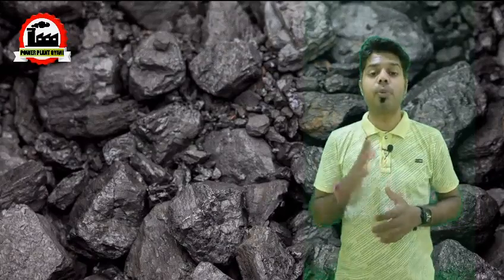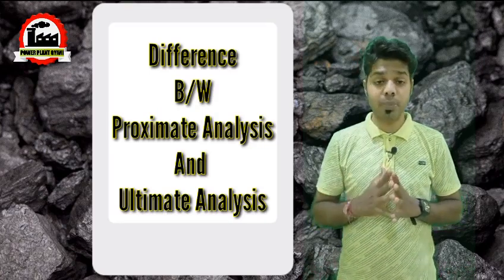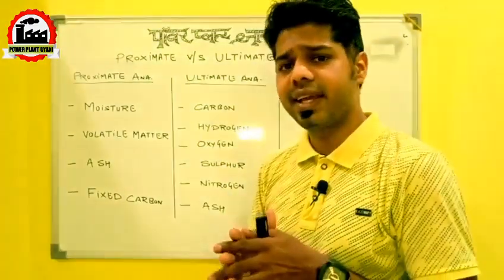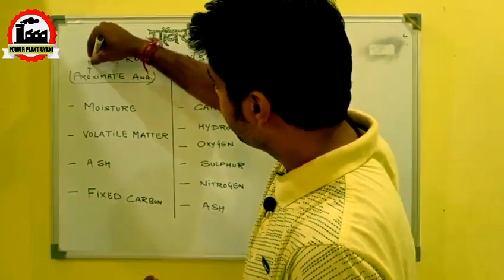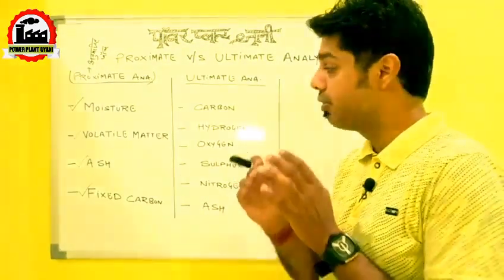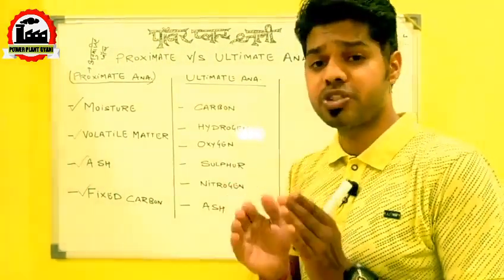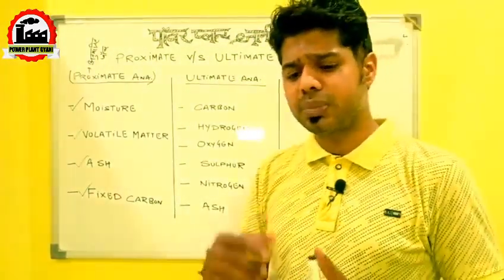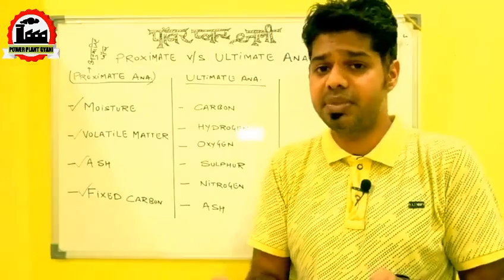what is proximate & ultimate analysis of coal! why proximate & ultimate analysis of coal required!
Hi all my power plant gyani family myself Joginder Chauhan I welcomed you in my youtube channel POWER PLANT GYANI I have more than 10+ years of work experience in the field of power plant operation and maintenance and also in multiutilities on this platform [ POWER PLANT GYANI ] I shared my work experience as per the requirement of our youtube subscribers so today we discussed a very important topic related to the power plant operation in this video we discussed what is proximate & ultimate analysis of coal! why proximate & ultimate analysis of coal required!

PLEASE JOIN OUR FACEBOOK GROUPS FOR GETTING MORE POWER PLANT INFORMATION

FACEBOOK GROUPS ARE FOLLOWINGS PLEASE CLICK ON THE LINK AND JOINED THE GROUP

3. TARGET BOE (BOILER OPERATION ENGINEER)

4. BOILER AND TURBINE PROFESSIONALS

5. POWER PLANT QUESTION AND ANSWER

OUR WATCH LIST PLEASE WATCH THESE VIDEOS ALSO:-

2. HOW TO WORK STEAM TURBINE MECHANICAL HAND TRIP! Turbine Trip Logic! Over Speed Trip Device Turbine

3. CRITICAL SPEED DEFINITION! Whirling SPEED OF TURBINE!

7. TURBINE INTERNAL PARTS! TURBINE PARTS LIST! TURBINE